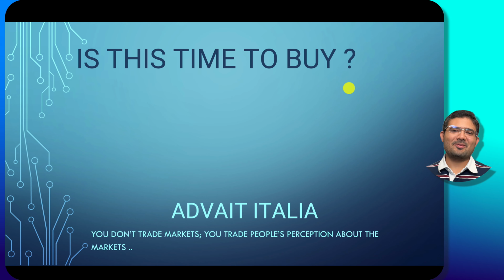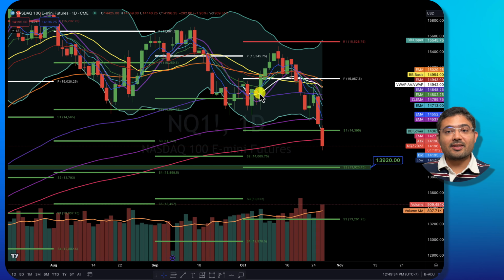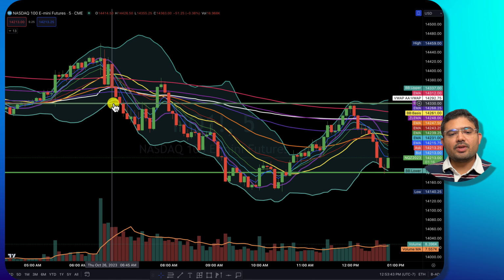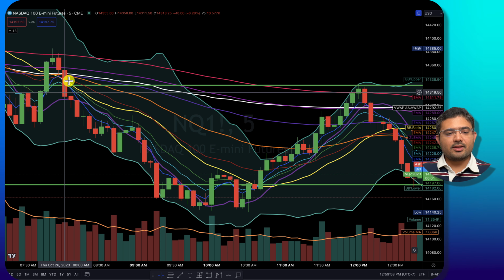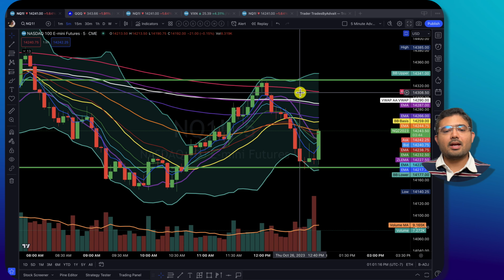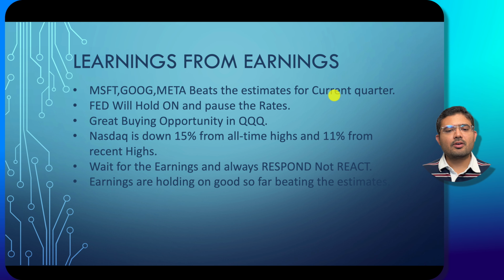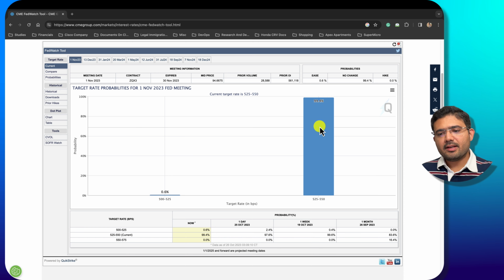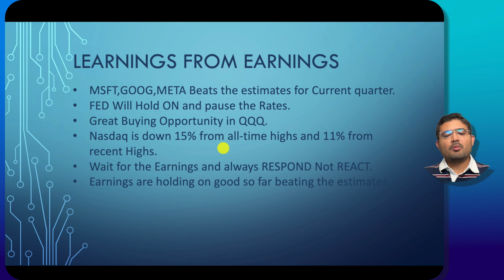Is This Time to BUY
Here I am discussing my take on today's price action and also my game plan for tomorrow. I am also discussing the current market scenarios and the probabilities for what is going to happen on an intraday basis. I try to analyze the markets in the most unbiased way possible. Here is my complete analysis for today's session and for tomorrow's outlook.

Thanks

Timestamps:
0:00  Welcome and Introduction
0:14 Weekly Time Frame Analysis
1:08 Daily Time Frame Analysis
2:00 Intraday Time Frame Analysis
5:34 Earnings analysis and its impact on Markets
6:47 Fed Watch Tool
7:50 Golden Opportunity
8:33 Thank you, Like, Share, Comment.

Nasdaq, Futures, earnings, Markets, Fed, Fomc, SPY, US, Index, Nasdaq trading, Nasdaq futures, trading analysis, daily updates, technical analysis, technical charts, markets, US Indexes,